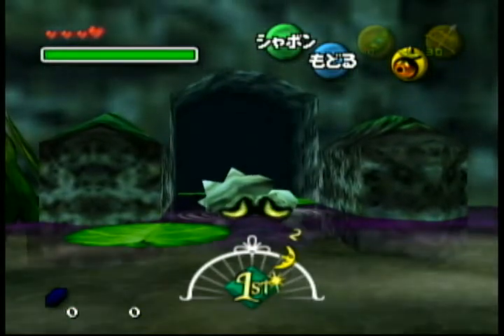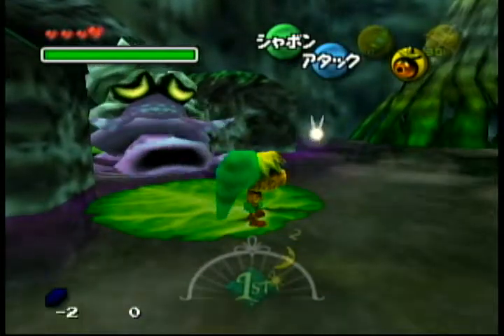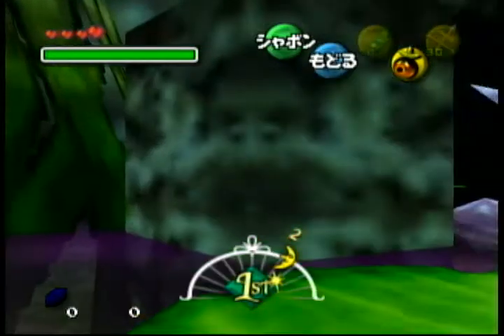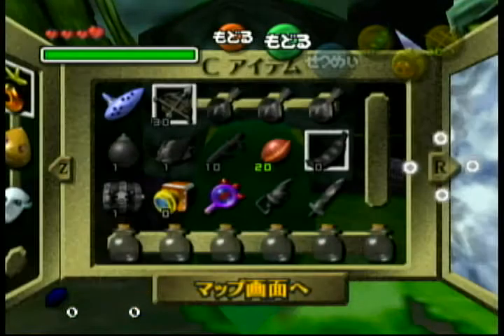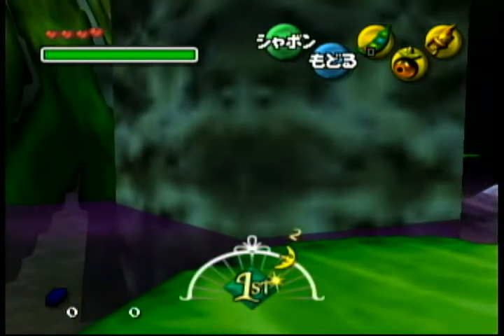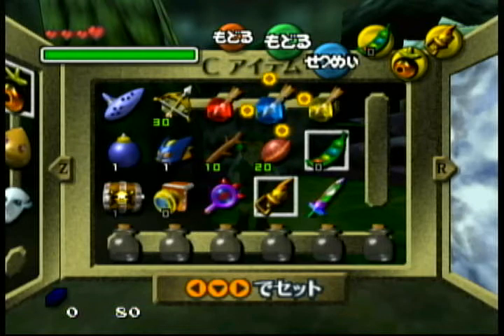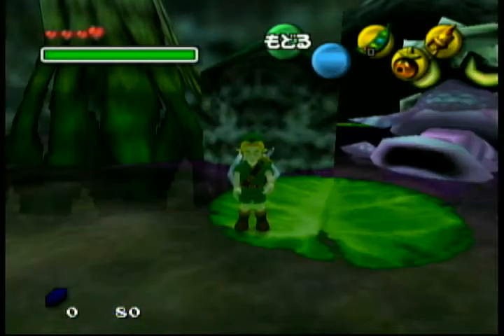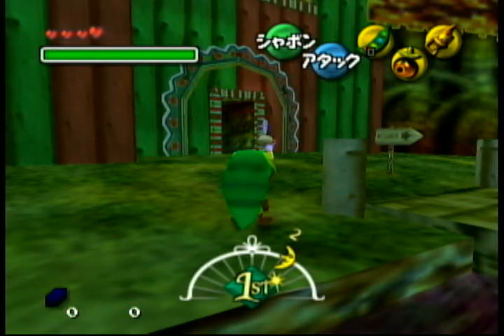Lily Pad Jump Method to Skip Big Octo Tutorial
Druck sucks.

Watch vid for tutorial. Apologies for low quality (on mobile, and mobile capture card is only so good. It's rather precise, but feel free to mess with it and try to get a better method. I only tested the "hold up" method a handful of times, so complain at your leisure! I'm relatively confident in it, though.